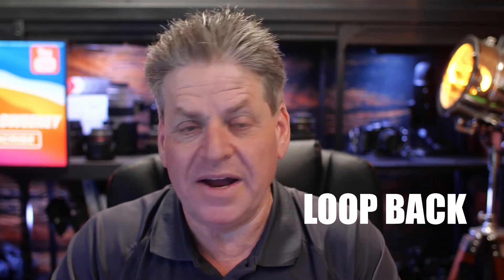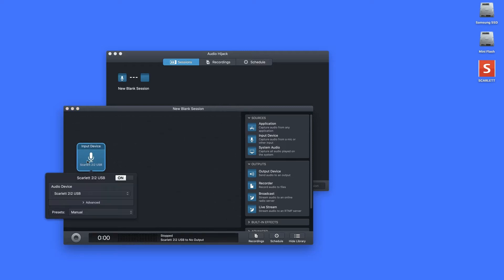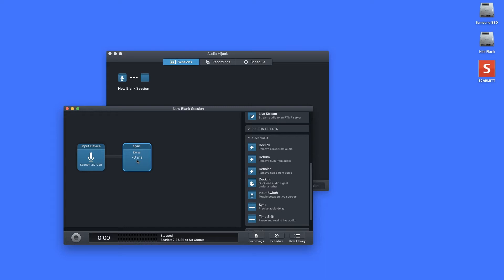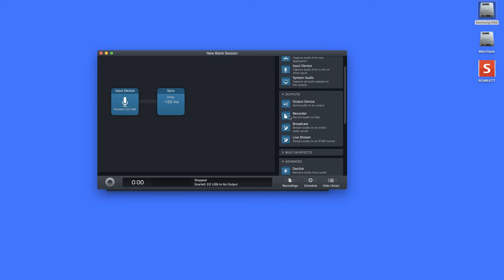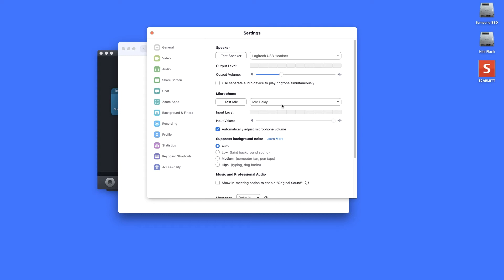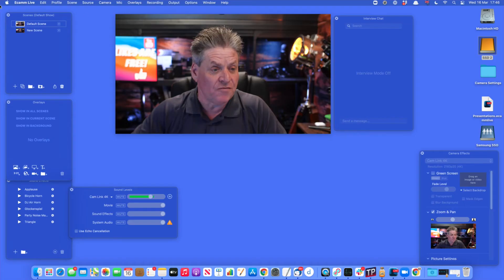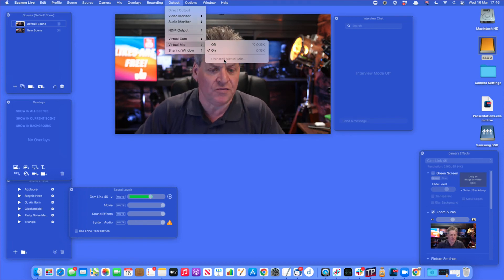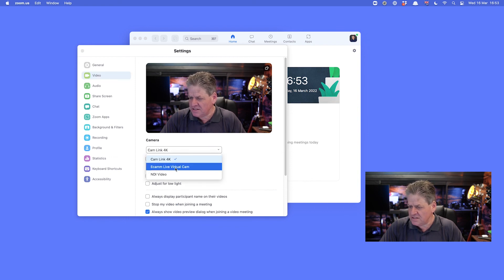How To Fix Mic Delay (Audio Sync) In Zoom Quickly.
If you're presenting on Zoom and your audio and video aren't in sync here's how to fix the mic delay in Zoom or any other application for that matter.

It can be really frustrating and very off-putting for your audience when there is a delay on your audio, in this video, I'll show you 3 different ways you cure the audio delay in Zoom.